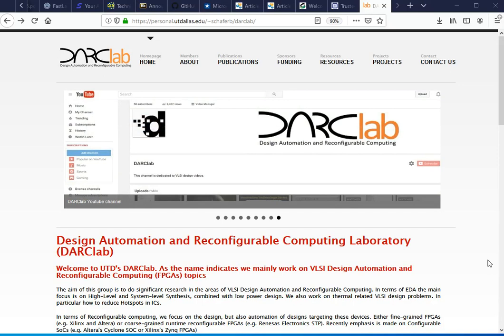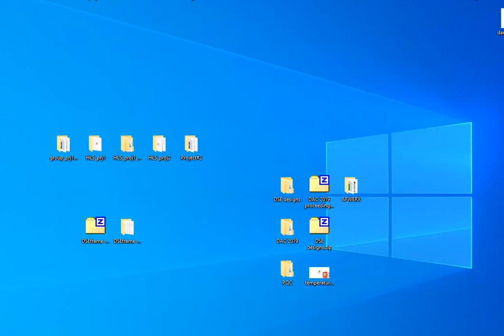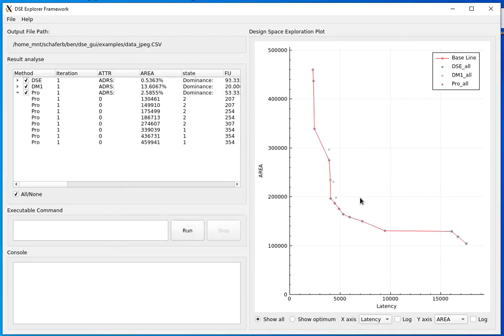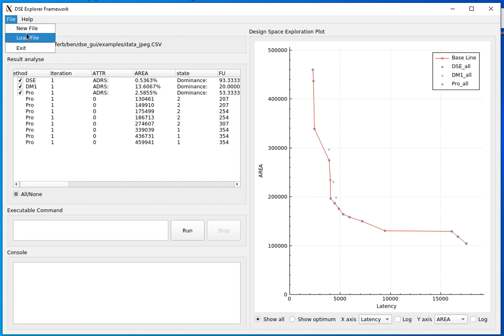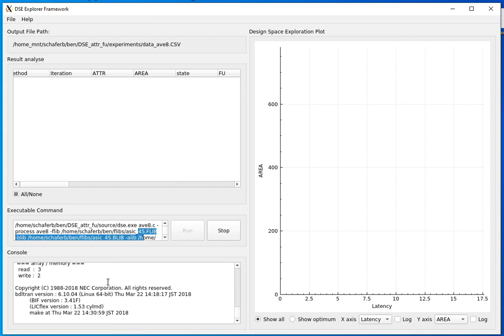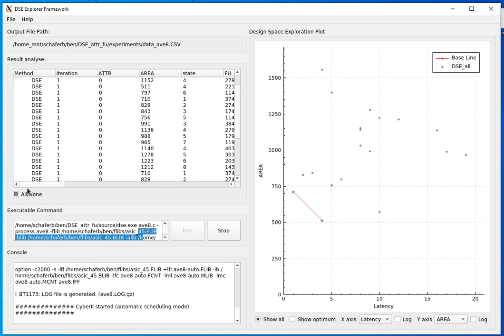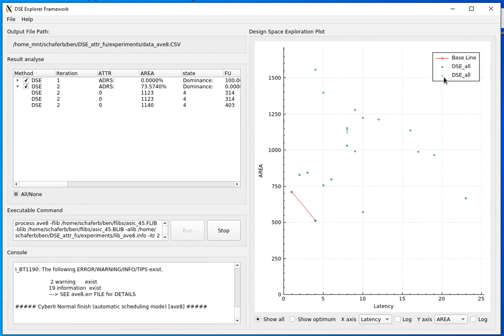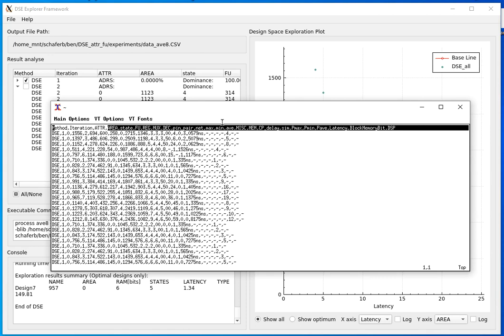Qt-based open source High-Level Synthesis Design Space Exploration framework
In this video we introduce an open source Qt-based High-Level Synthesis Design Space Exploration framework developed @DARClab